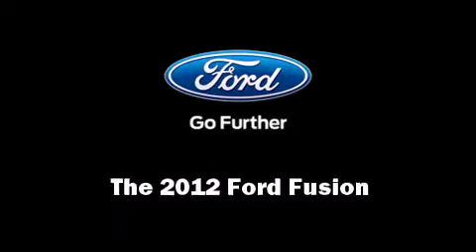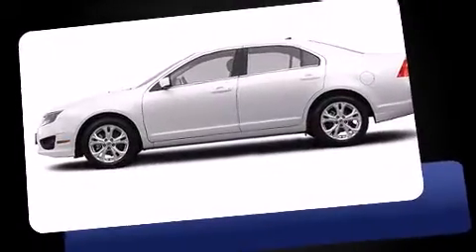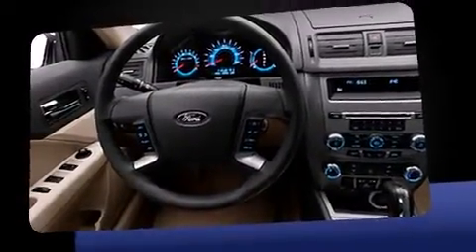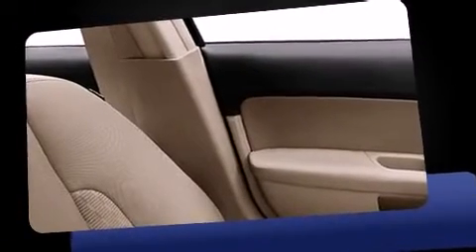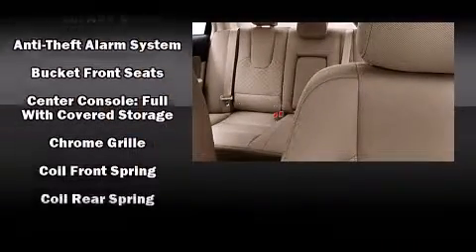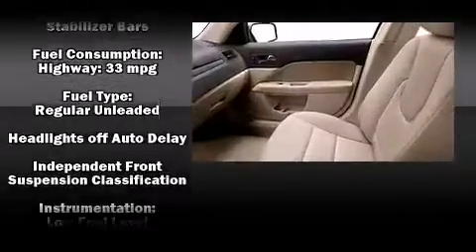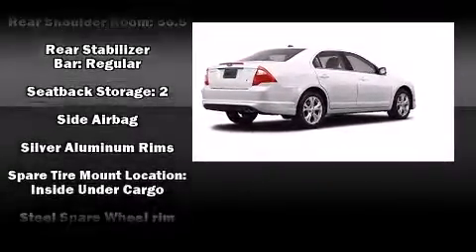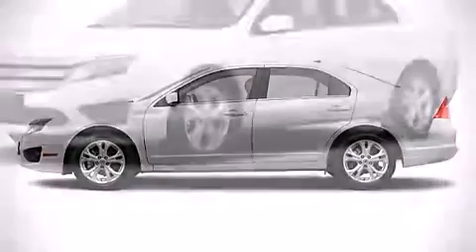2012 Ford Fusion SE in Yulee, FL 32097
Paul Clark Ford

Come test drive this 2012 Ford Fusion. It features a front-wheel-drive platform, an automatic transmission, and a 2.5 liter 4 cylinder engine. A wealth of standard features means that you no longer have to sacrifice. Such as remote keyless entry, a tachometer, adjustable headrests in all seating position speed sensitive wipers, fully automatic headlights, telescoping steering wheel, cruise control, and 1-touch window functionality. Premium sound drives 6 speakers, providing you and your passengers a sensational audio experience. Passenger security is always assured thanks to various safety features, such as: head curtain airbags, front SIDE impact airbags, traction control, brake assist, ignition disabling, and 4 wheel disc brakes with ABS. Various mechanical systems are monitored by electronic stability control, keeping you on your intended path. We know that you have high expectations, and we enjoy the challenge of meeting and exceeding them! Please don't hesitate to give us a call.